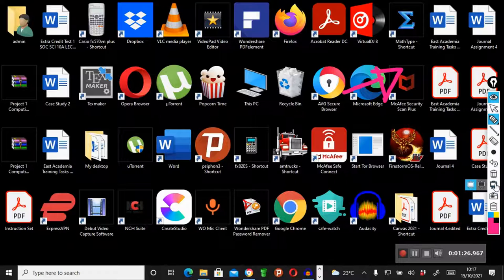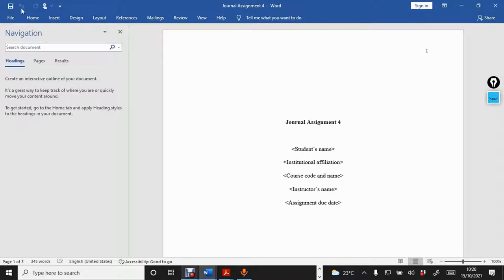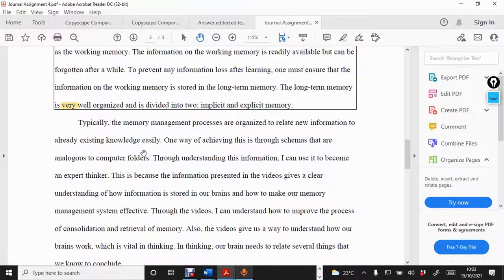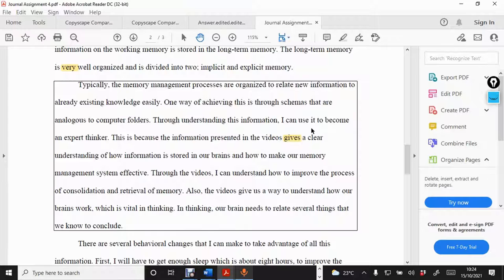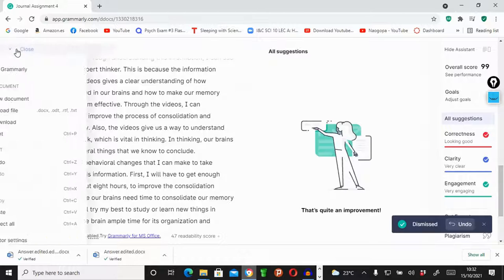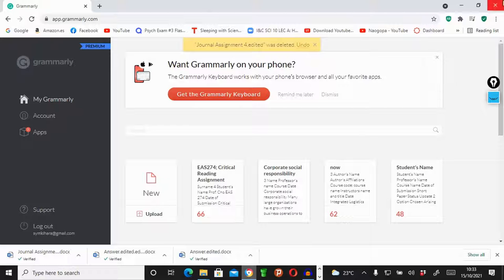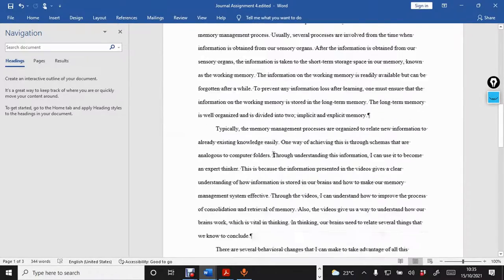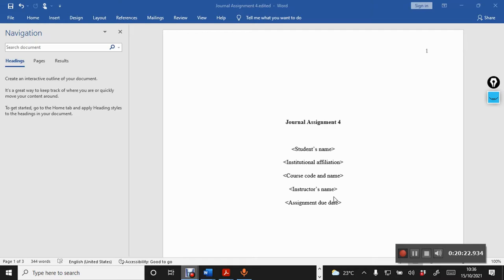6 East Academia How to proofread your work with Adobe Acrobat Read Out Loud feature